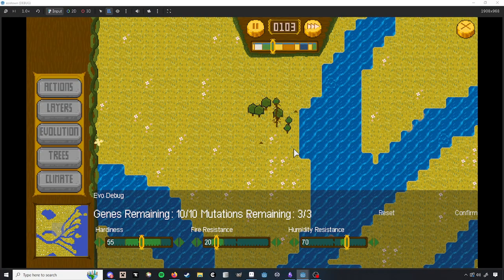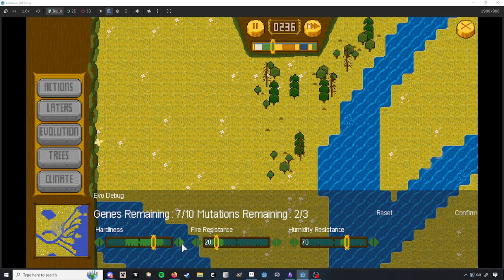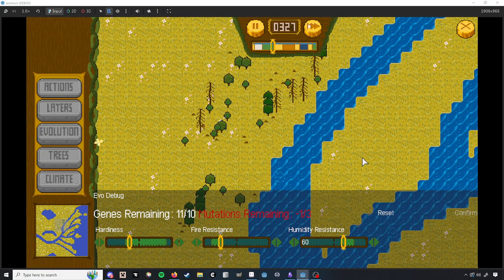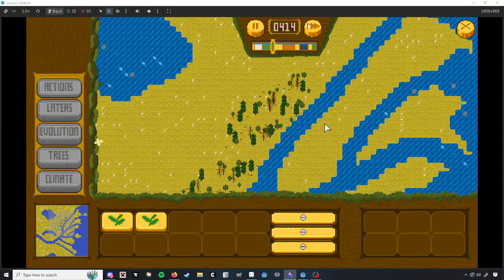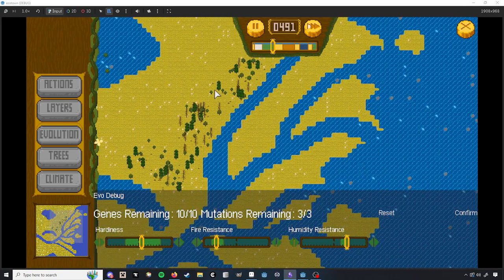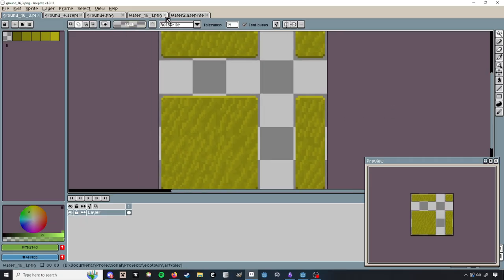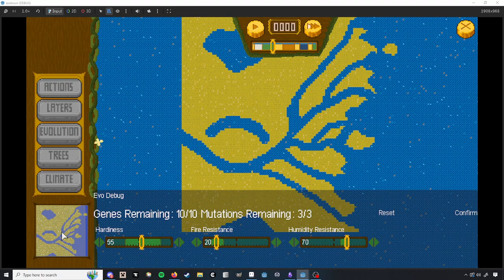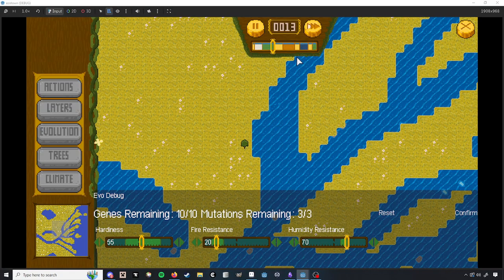Ecotone Devlog 01